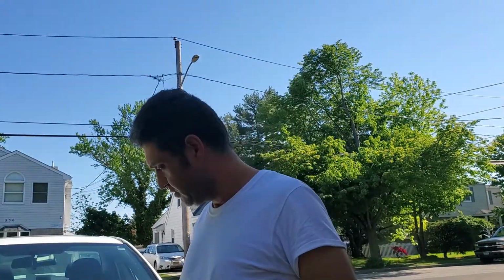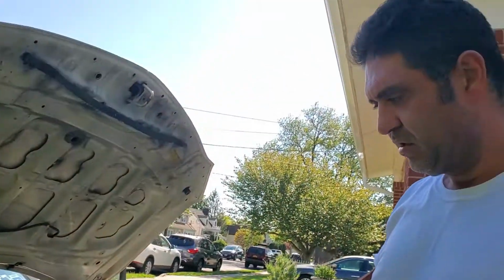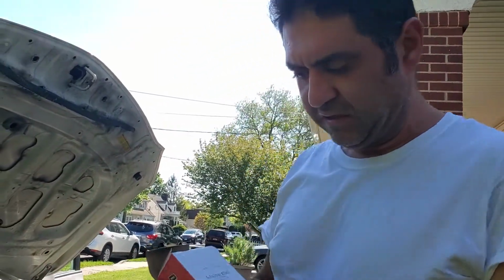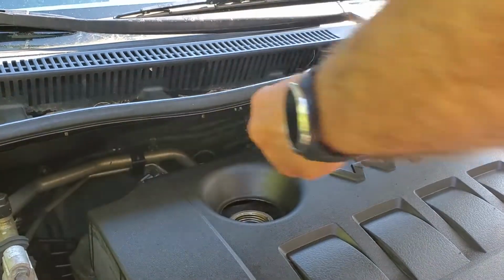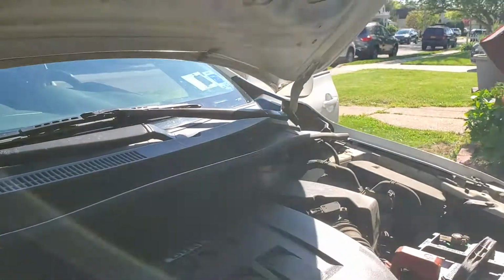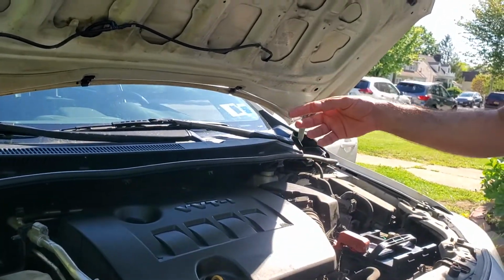Replace Cap Under 5 Minutes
Thank you very much for listening and for leaving feedback. Every single day I am completely astonished by all your warm support and it really inspires me to work even harder on my youtube video
I was getting some weird smells when I was driving, in the middle of the highway smoke was coming out like radiator but what really happened some one opened my car opened the hood and stolen my engine oil cap so next day i got work 6am and i can't drive like these. I look up online for this little peace $30-39 I am like Wow that a lot of money for small peace of plastic, I call Auto zone they said they carry it only $7.99 I show the part number in the video.